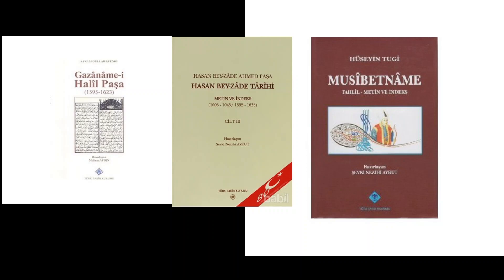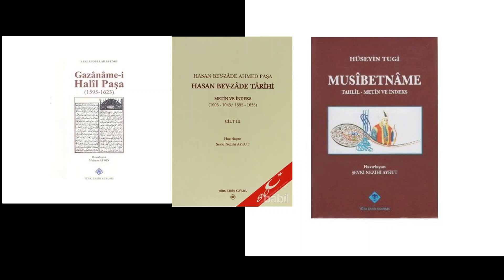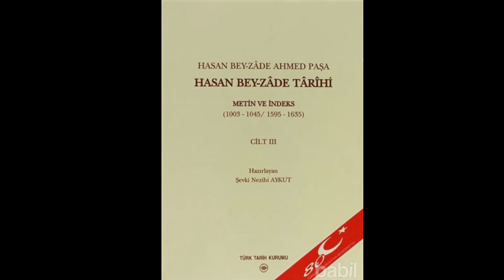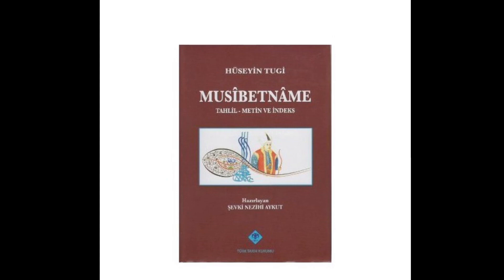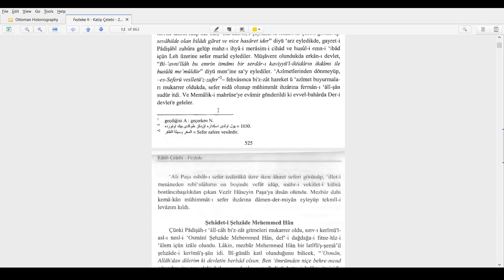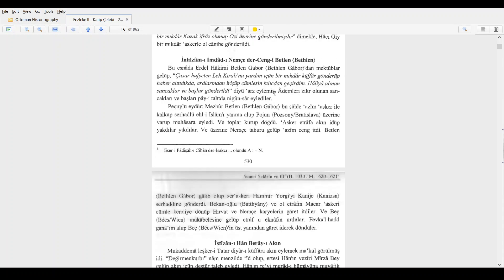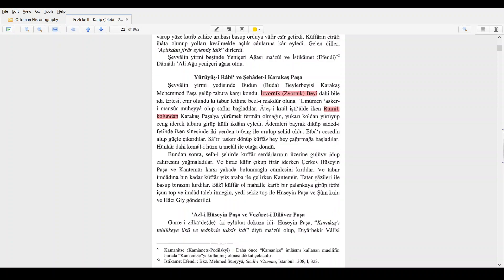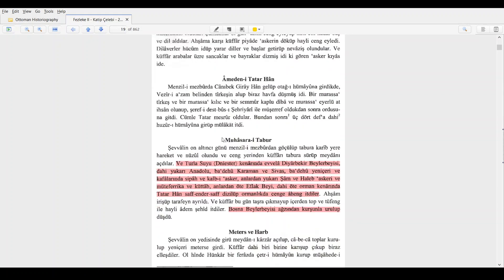More Khotyn Campaign Research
Follow up on my previous video about the Ottoman forces at the Khotyn Campaign, discussing some other sources and questions

One of the sources mentioned but not pictured in the video:
Abdülkadir Efendi. Topçular Katibi 'Abdülkadir Efendi Tarihi. Volume 2. Edited by Ziya Yılmazer. Ankara: Türk Tarihi Kurumu, 2003. pp. 707-713.